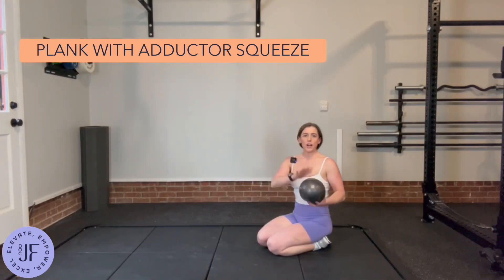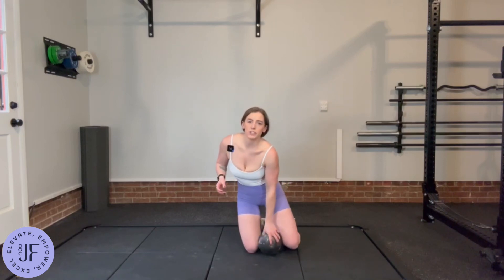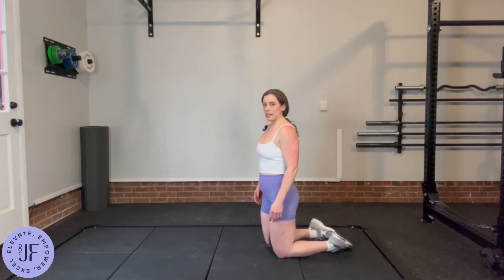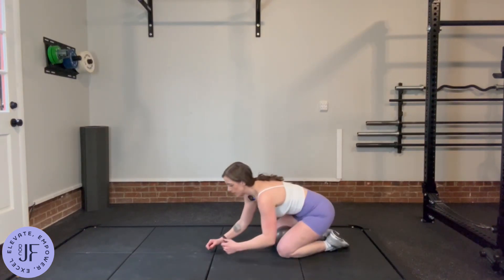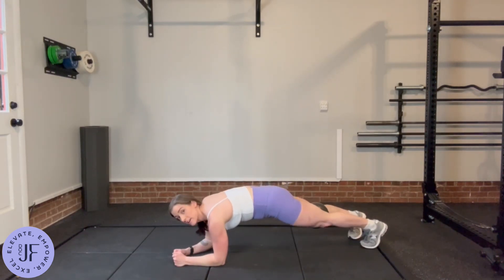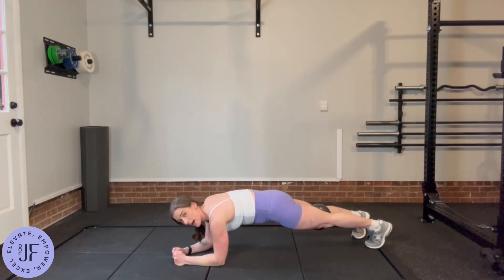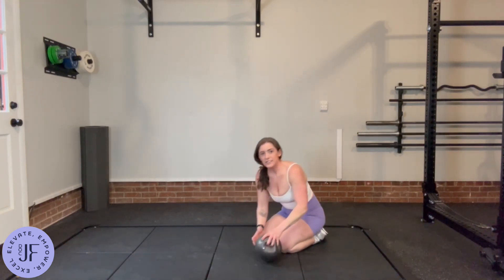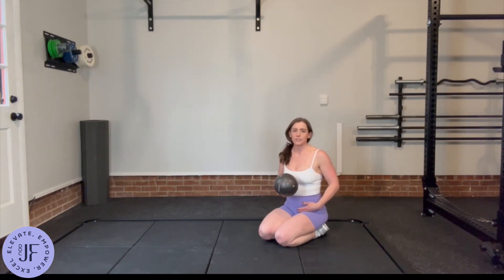Plank with Adductor Squeeze